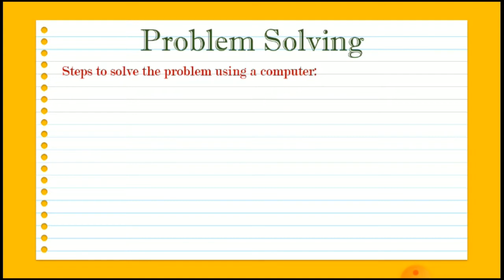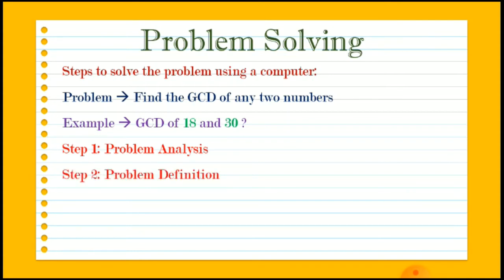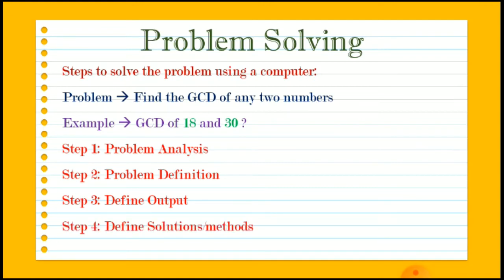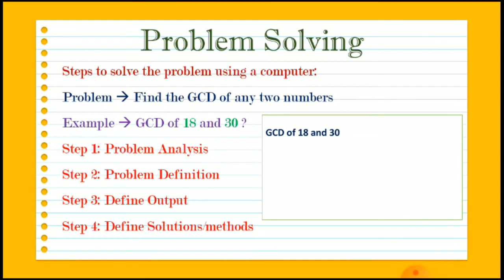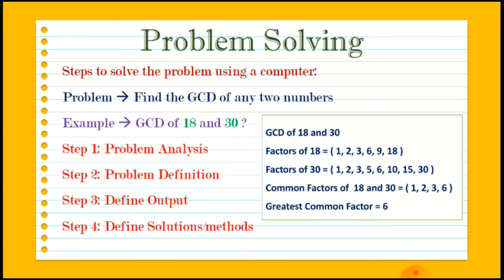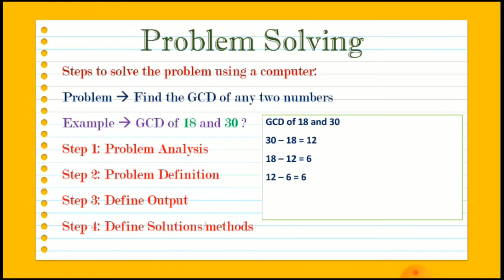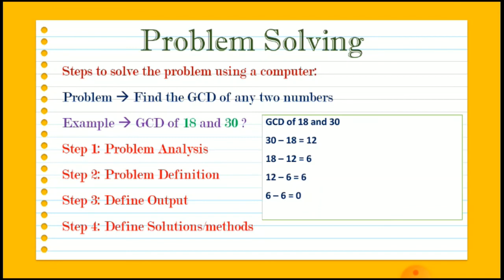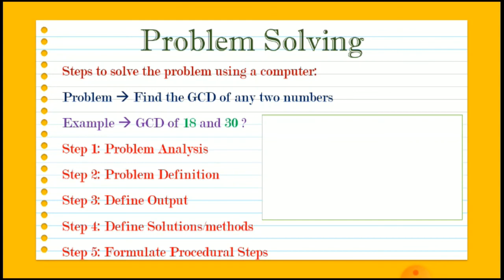Problem Solving | Steps in Solving Problem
In this video we will see, What is Problem Solving?
Steps used in Solving the Problem

Greetings,
Mr. Prashant
CompLang YouTube Channel.

About the channel :
We publish videos on concepts of C Programming in more simple way.